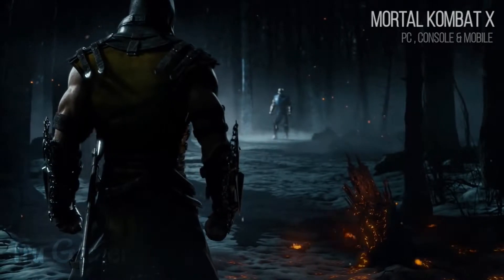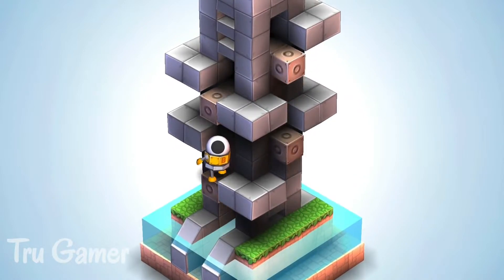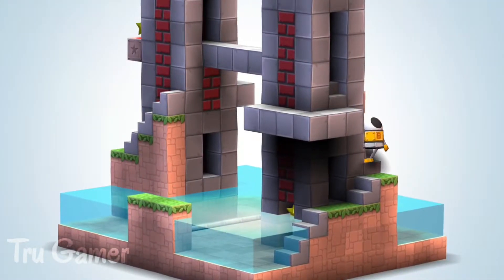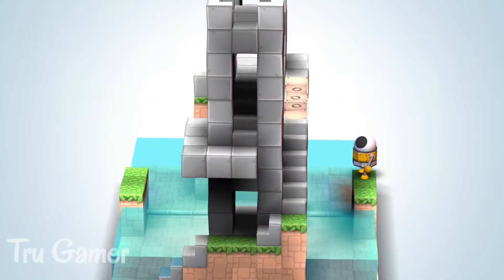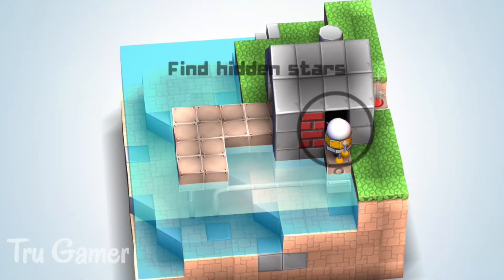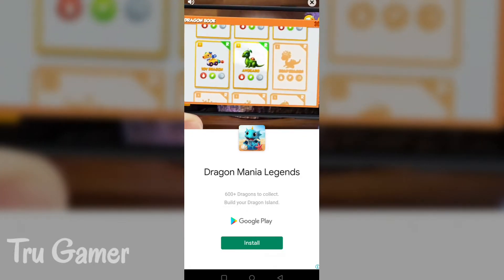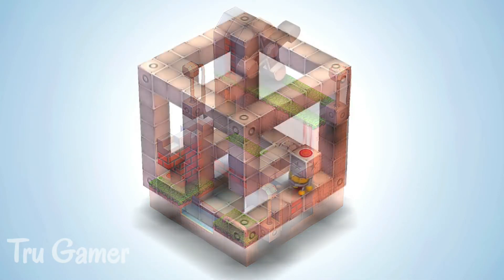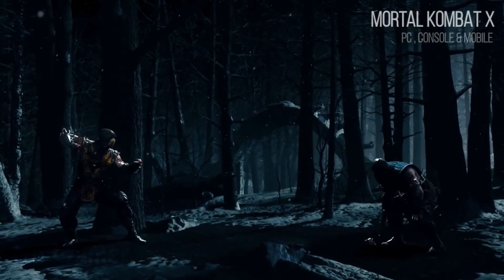Best Game Ever! - Mekorama Review Tamil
HELLO! மக்களே. Today we can see about Mekorama Review in Tamil